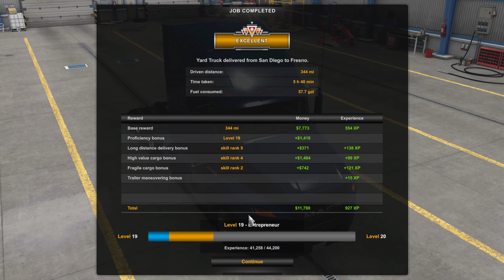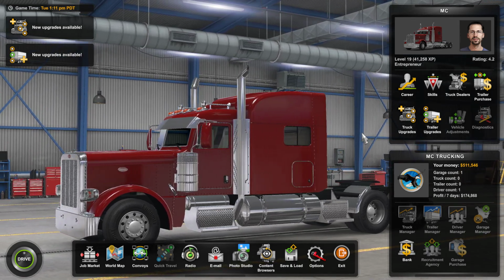American Truck Simulator 2023 10 07